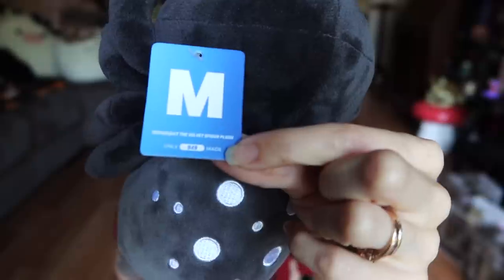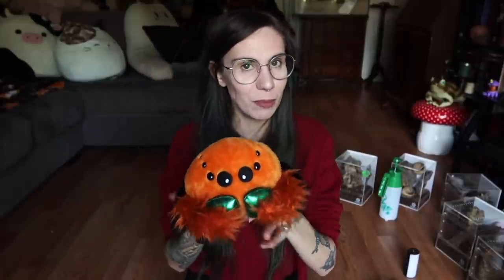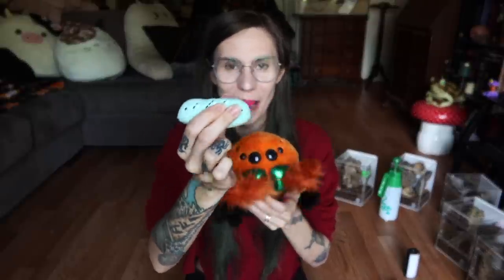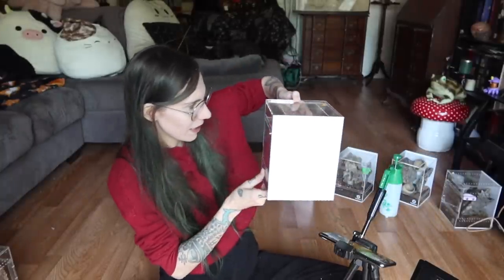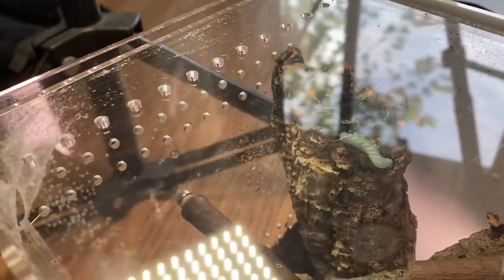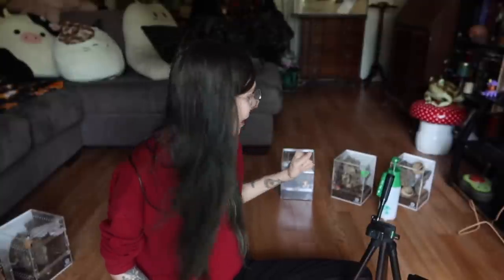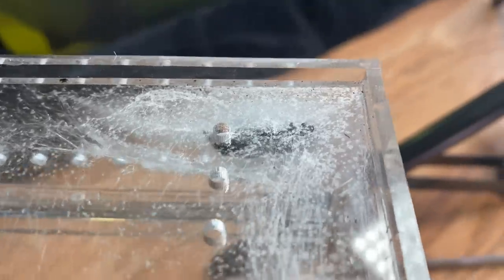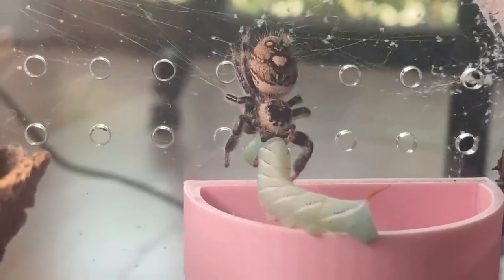LIMITED PUMPKIN PLUSHIE!.. My JUMPING SPIDERS eat GUMMY WORMS!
Some recommended vendors:
Tom Patterson
Fanghub Tarantulas